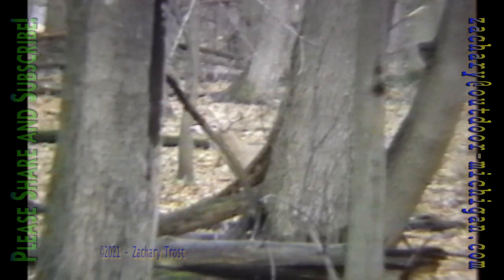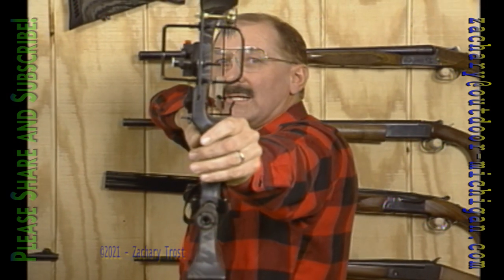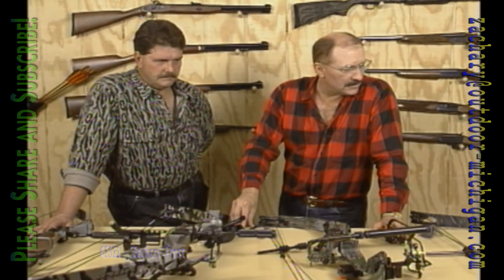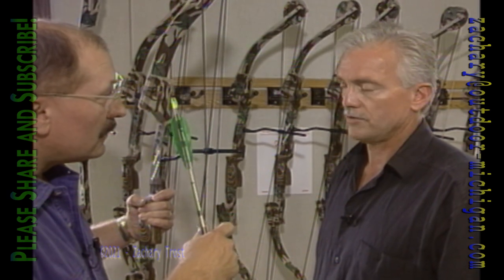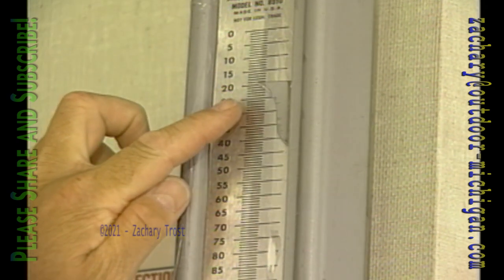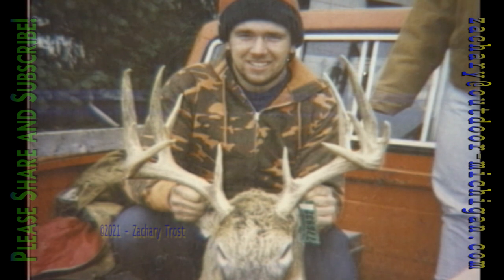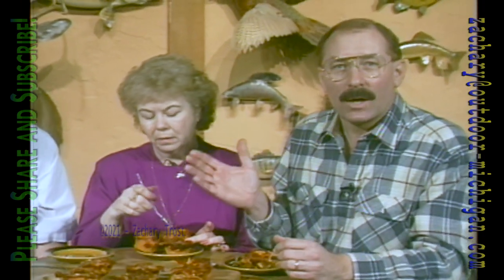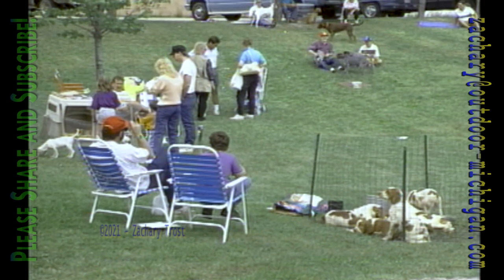Archery Prep and Hardware Reviews - Trophy Tales - Delicious Recipe 1993-09-30 FTPS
Bow Hunting Archery Prep with Hardware Reviews, a look at different types of Bows. - Trophy Tales - A Delicious Italian Style Wild Game Recipe & More!! 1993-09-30 FTPS